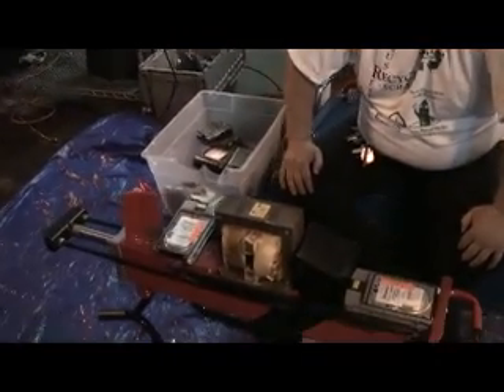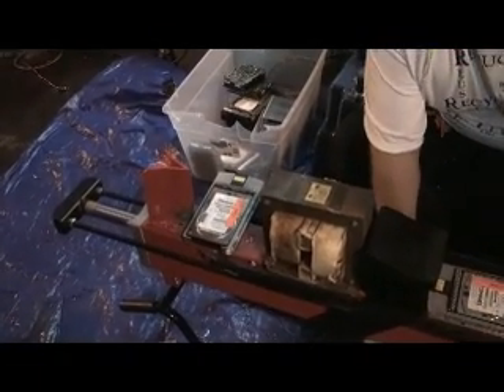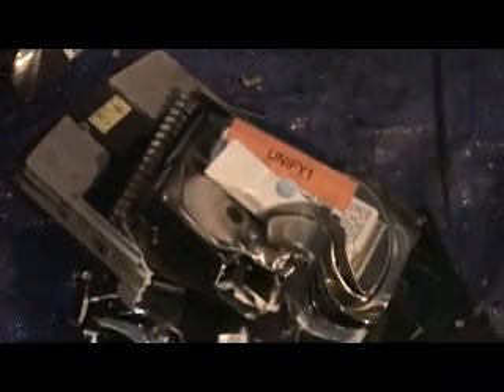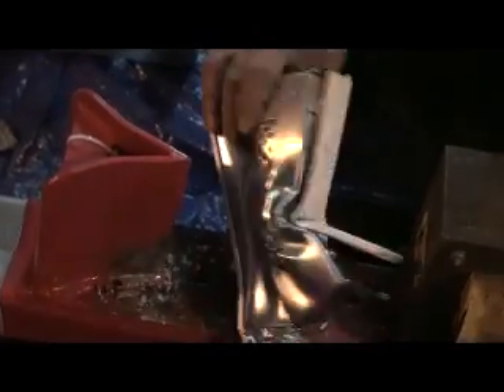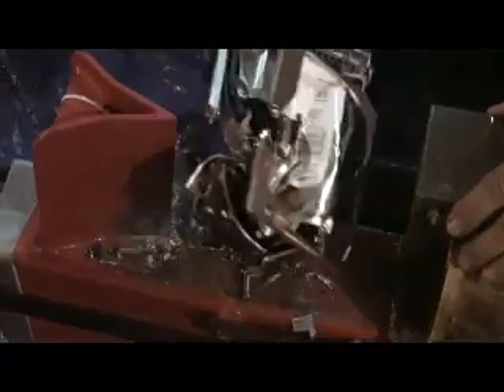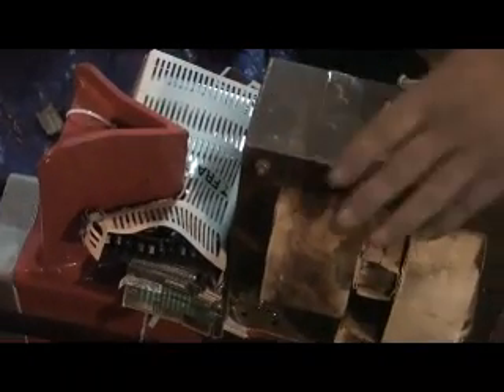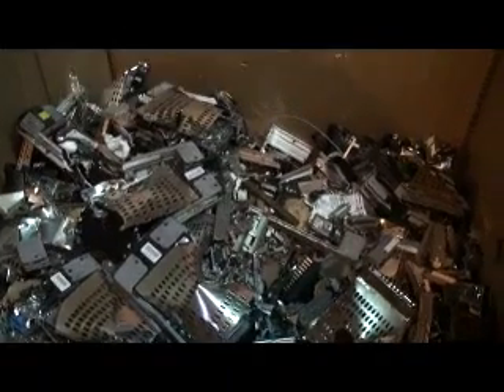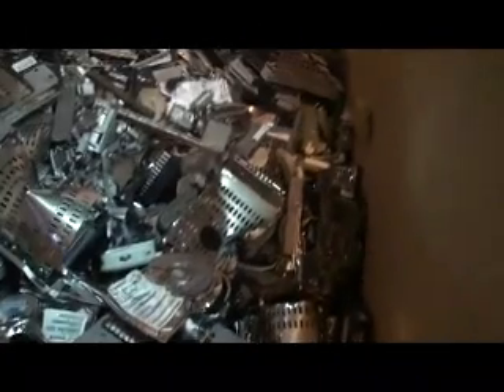Hard Drive Masher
Recycling E-Scrap doing hard drive distruction before they are melted down.